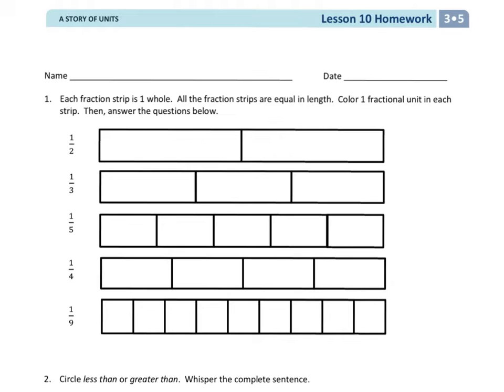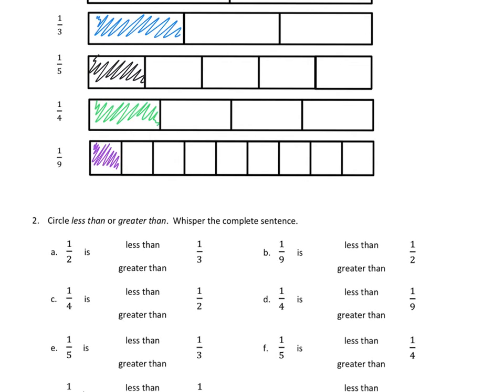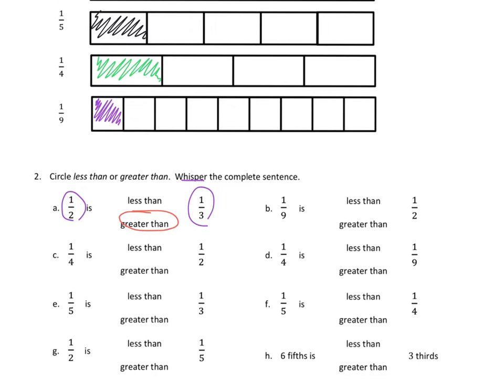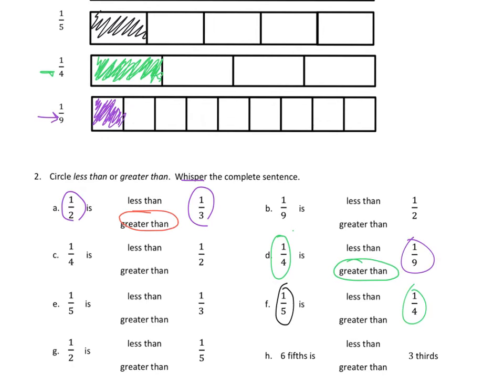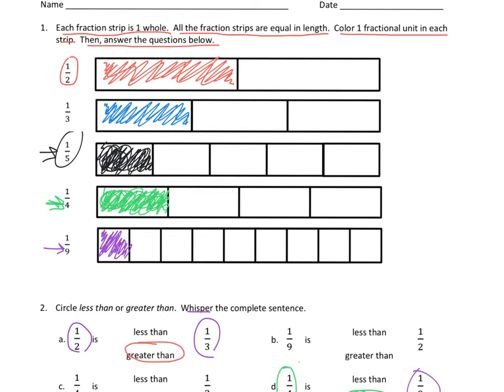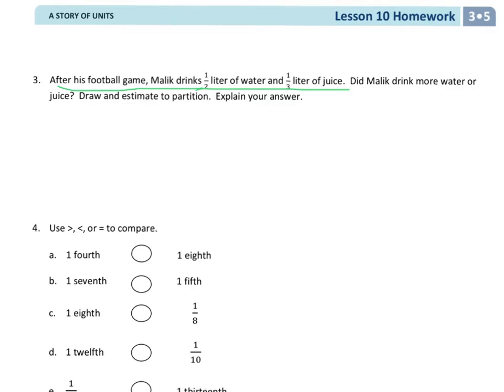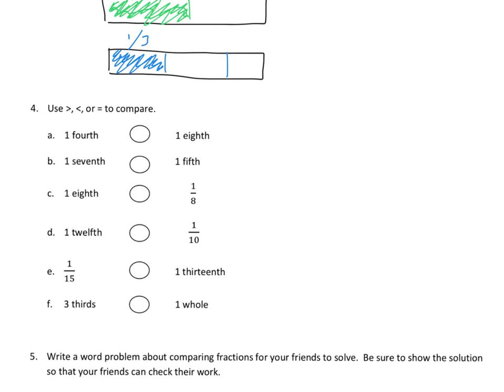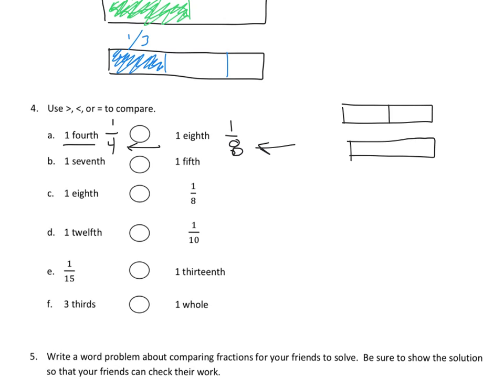Grade 3 Module 5 Lesson 10 Homework